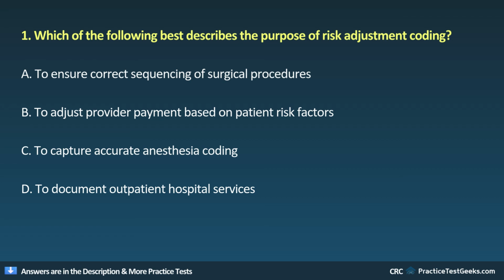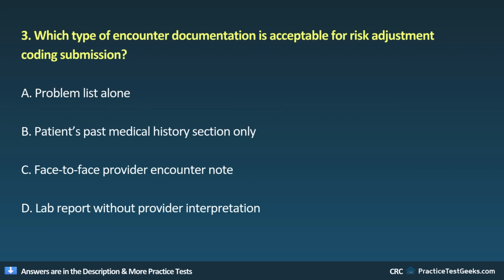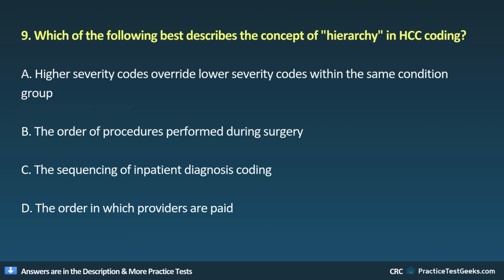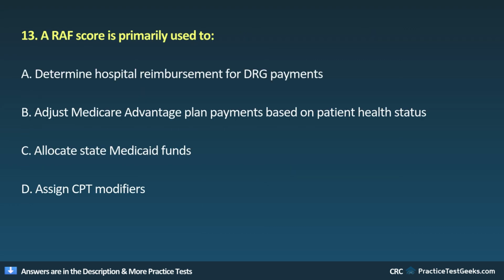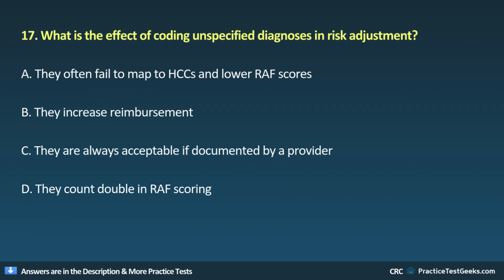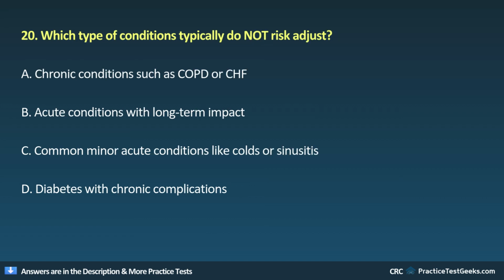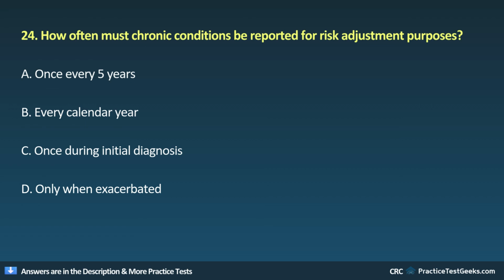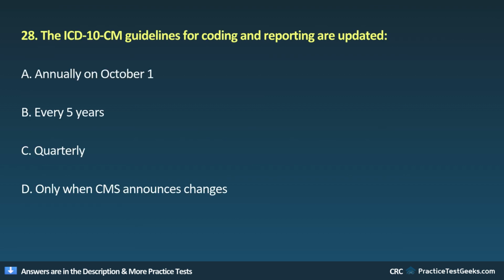CRC Practice Test 2026 Certified Risk Adjustment Coder Exam Questions & Test Prep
Prepare for your Certified Risk Adjustment Coder exam with comprehensive practice questions and test preparation strategies for 2026.